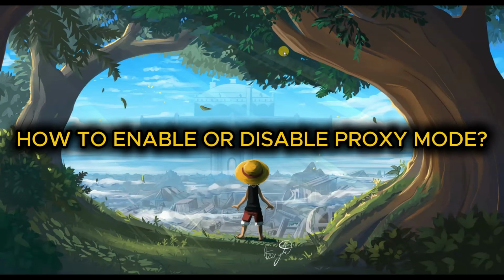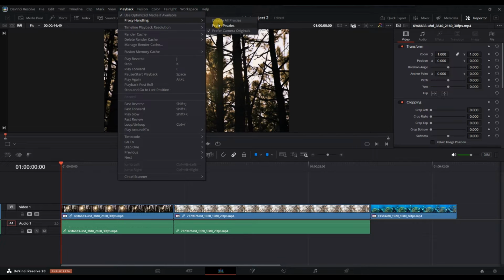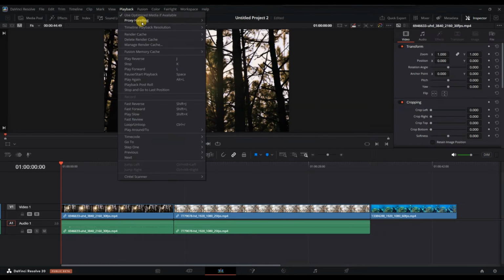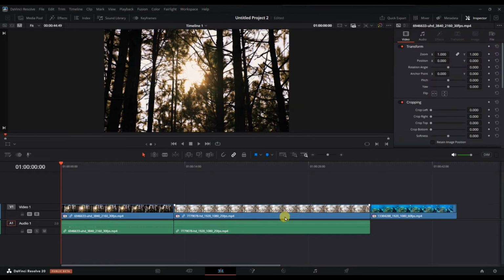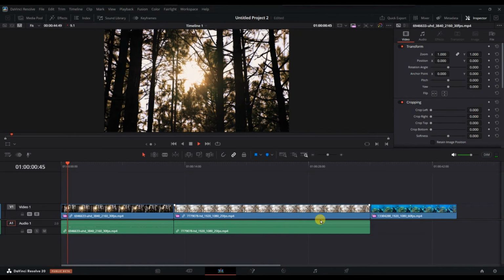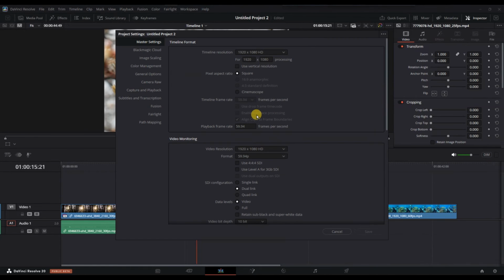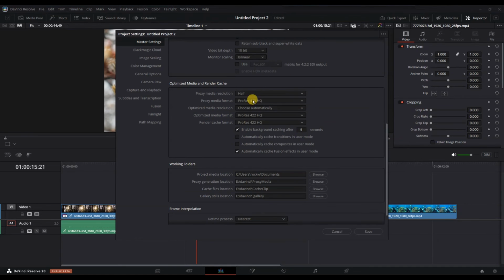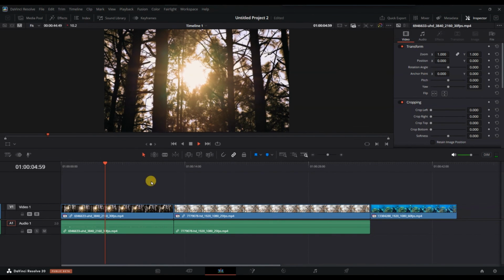How to Enable or Disable Proxy Mode in DaVinci Resolve 2025?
Want to boost your editing performance or review your final footage in full quality? In this easy tutorial, you’ll learn how to enable or disable proxy mode in DaVinci Resolve. Whether you're dealing with high-resolution footage or just want smoother playback, proxy handling can help you speed up your workflow without sacrificing quality. We’ll guide you through the exact steps, explain the difference between “Prefer Proxies,” “Disable All Proxies,” and “Prefer Camera Originals,” and help you choose the best option for your current project setup.

From beginners to advanced users, understanding proxy mode in DaVinci Resolve is essential for a seamless editing experience. If your timeline lags or your footage stutters, this video will show you how to fix that in seconds using the right proxy setting. Get the best out of your system and make editing faster and more efficient today!